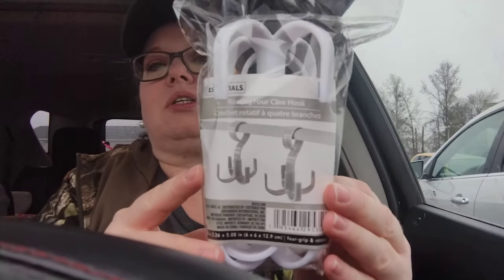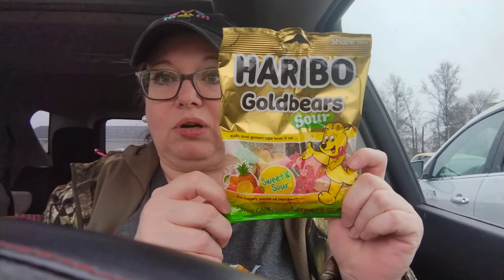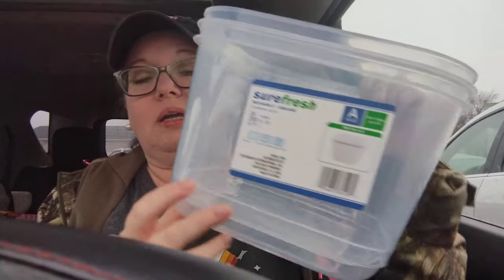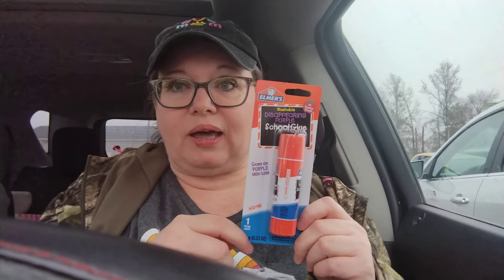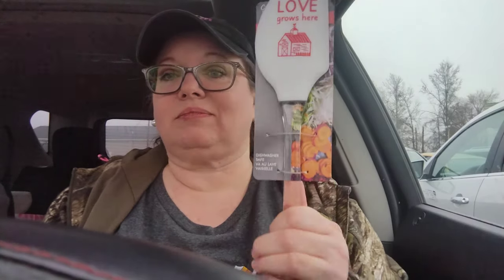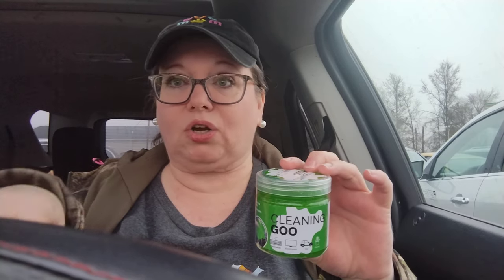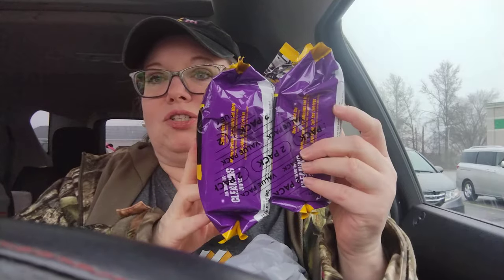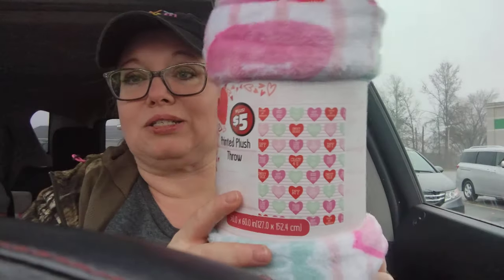Large Dollar Tree Haul & Goodwill Mash Up!! 1/23/24